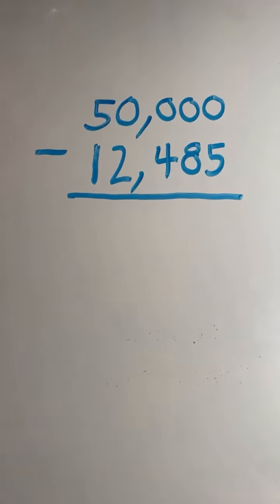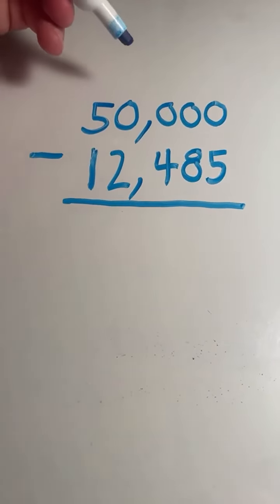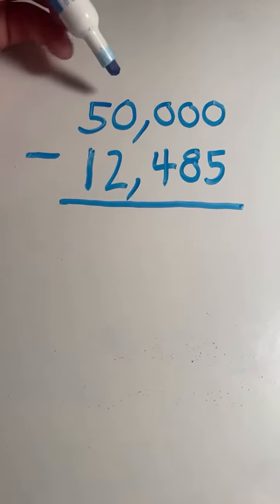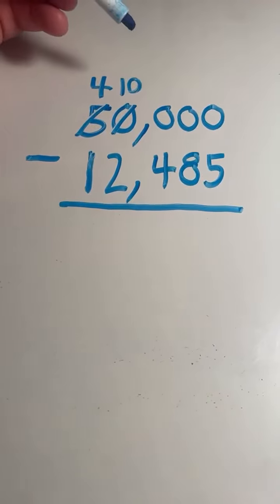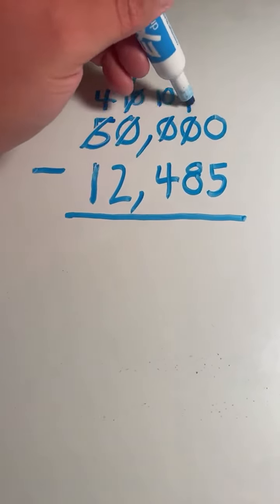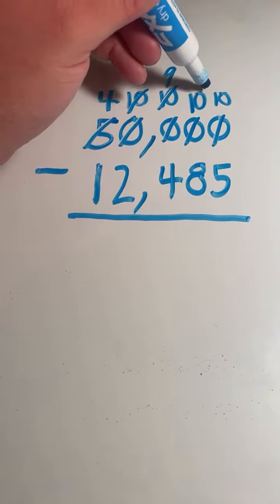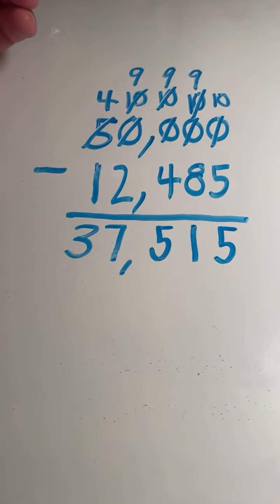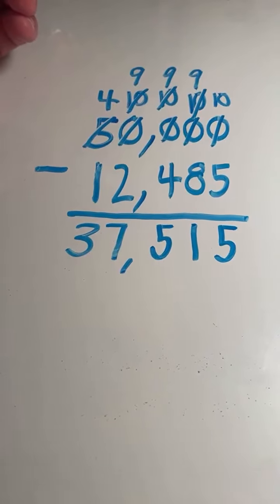How to Subtract and Regroup Multi-Digit Numbers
Example Problem from Subtraction with Regrouping Livestream